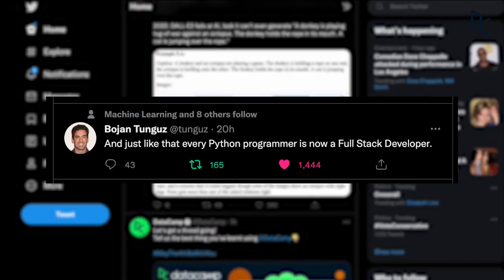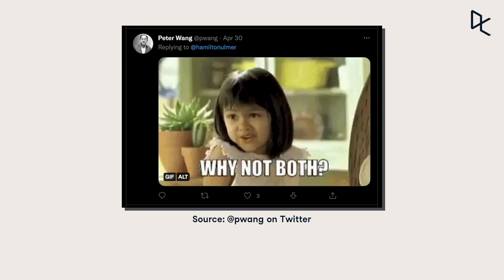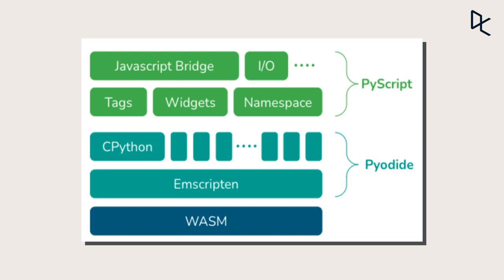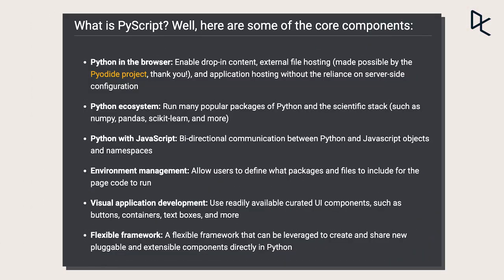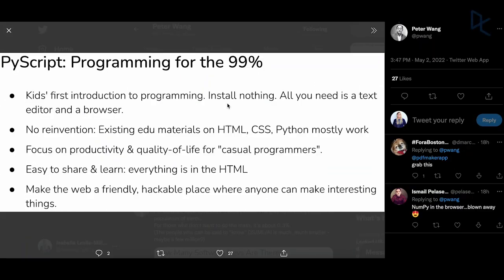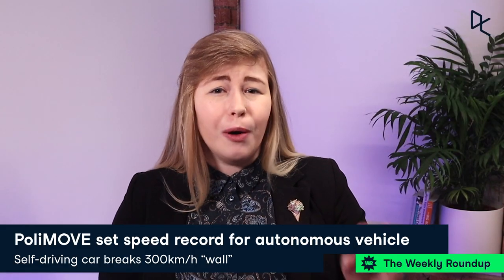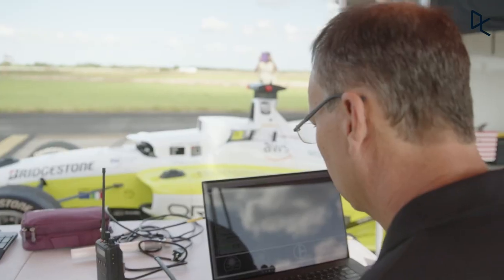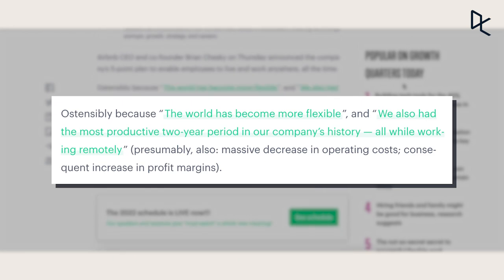Python In Your Browser With PyScript | The Weekly Roundup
This week’s episode of the Weekly Roundup is out!

We’re covering the latest and greatest stories in data science every week, so be sure to subscribe to stay in the loop and let us know what you found interesting and what you’d like to hear more about.

This week we’re covering PyScript–the latest release from Anaconda that lets you use Python directly within a web browser. Other stories this week include a world speed record for an autonomous car and AirBnb’s new remote work policy.

00:00 - 00:27 Intro
00:28 - 02:50 PyScript
02:51 - 03:40 Autonomous vehicle speed record
03:41 - 04:45 Remote work at Airbnb
04:46 - 05:58 Mawf
05:59 - 06:16 Conclusion